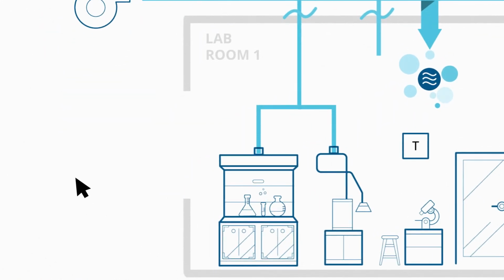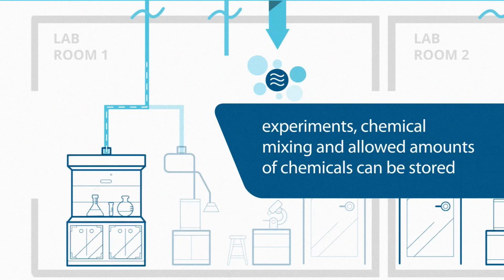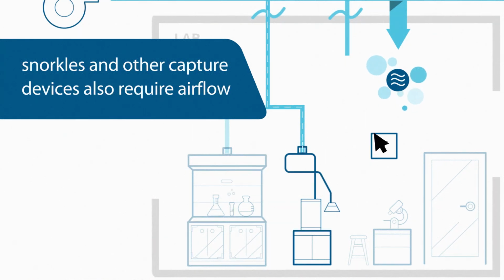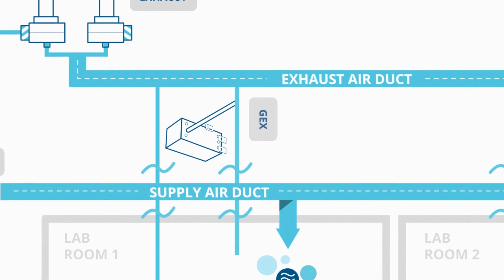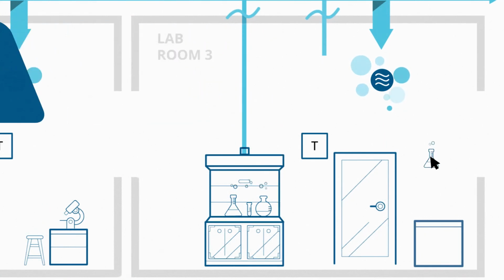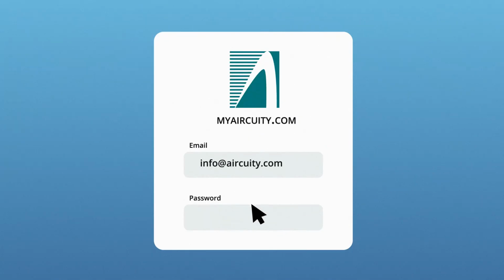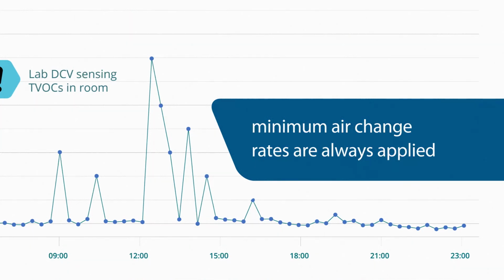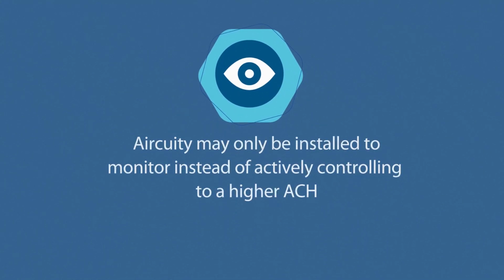Aircuity's Integrations with Lab Controls